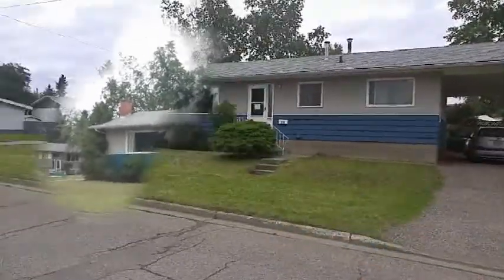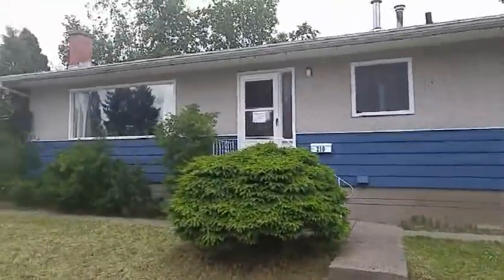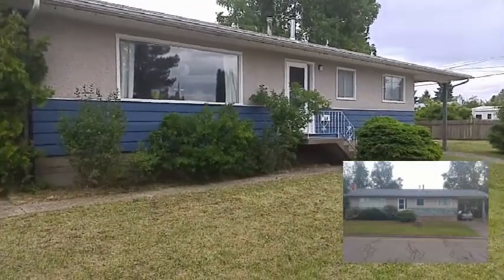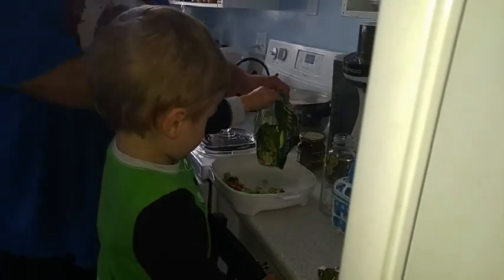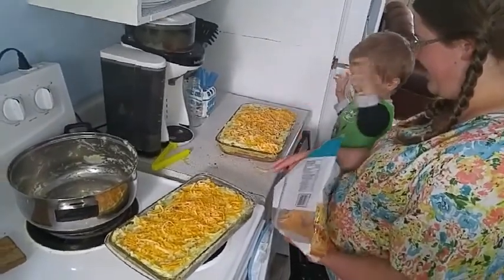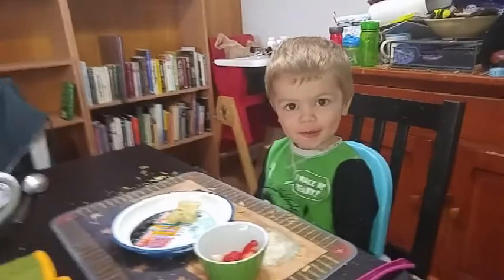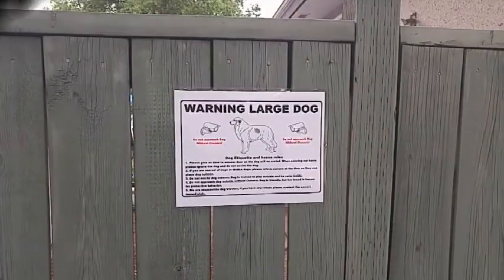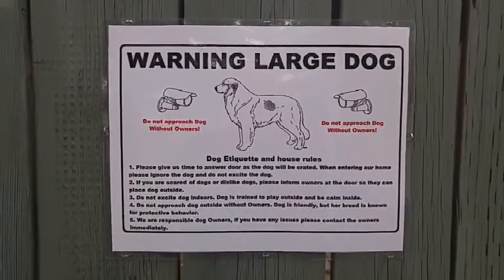2 year old cooking dinner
We finished painting the front of the house, Owen learns to cook, Popcorn fish tank, and relaxing at the pool.